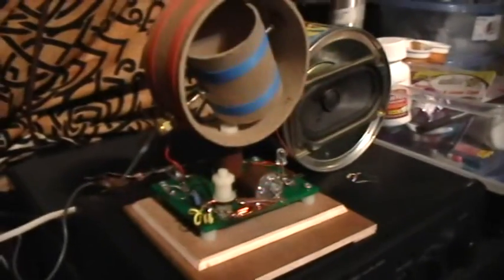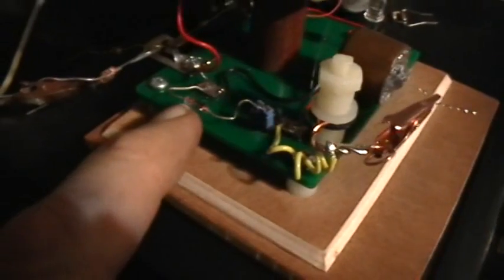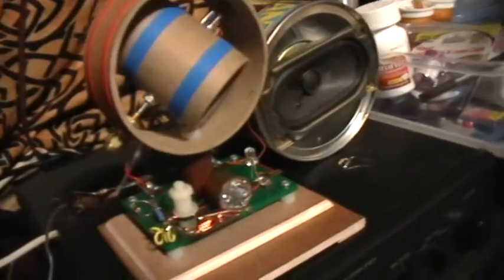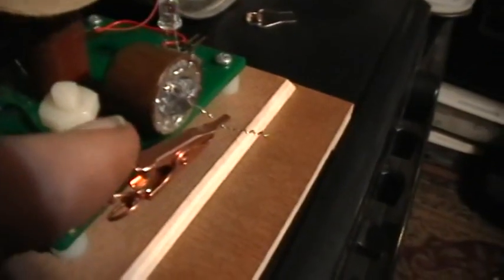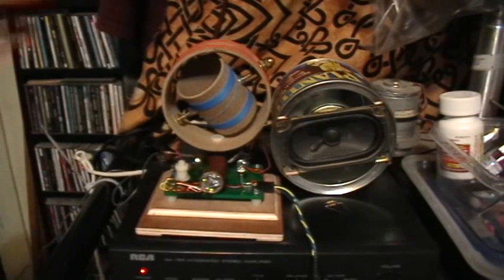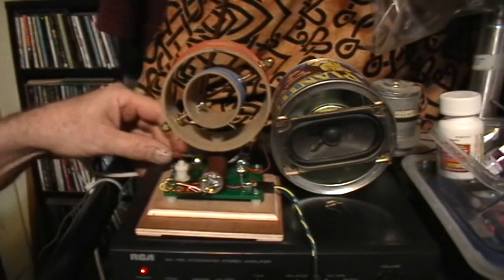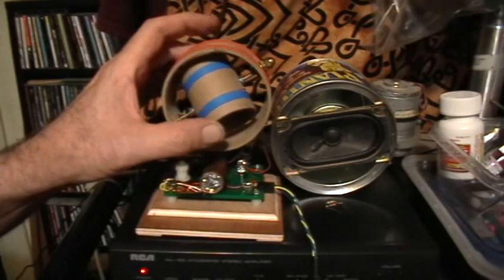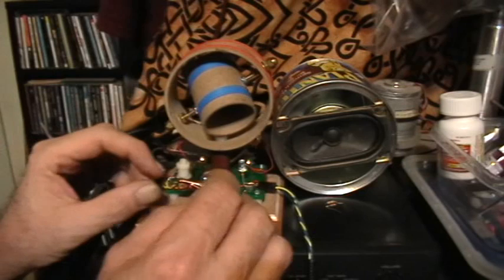Resonance: TK's Australia Radio: Variometer Galena Crystal Set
The Australia Radio is actually a very old design, but I found an excellent example at

My external antenna is just a long wire about 30 feet long strung out to the eaves of the house. The ground is a copper pipe driven about 4 feet into the ground in a damp spot under the window air conditioner.

The lead galena crystal is of very poor quality and was gotten over the internet as a "rock collection sample". I think a better quality crystal with good cubic fracture planes would probably work much better; at least it might be easier to find a good spot.

There is nothing special about the circuit, it is a basic crystal radio circuit, except I have a Green LED across (in parallel) with the audio output earphone connection.

When there is a strong station broadcasting at "daytime power" the LED will light up, and it does this without needing the crystal; it can be shorted and will still light the LED. The audio modulation doesn't appear to be necessary for LED lighting. I've had the LED glowing brilliantly but very little audio, and I've had, as in this video, very good loud clear audio but no LED lighting.

I played with the turn count to get the frequency in the range I wanted. Originally it was picking up a powerful station at 760 kHz that swamped everything, so I wound up taking some turns off to raise the frequency so that this station doesn't bleed over. But now I have the 1480 kHz station, also strong and nearby, bleeding over! However, I am ready to listen to CtC on a crystal set, like it should be heard.